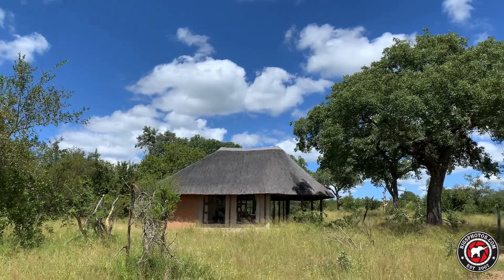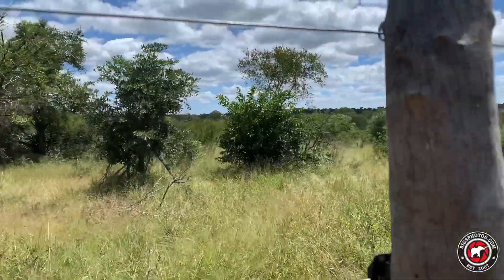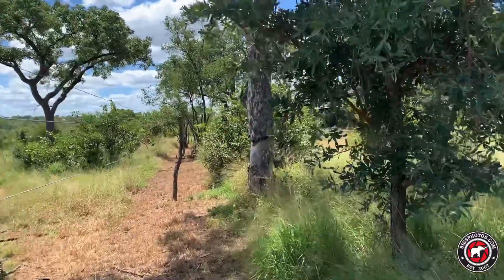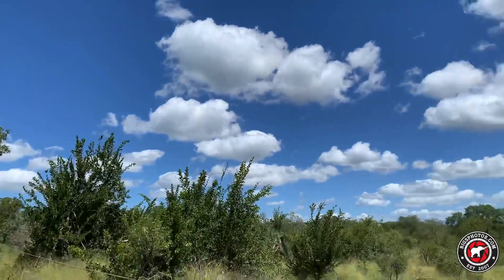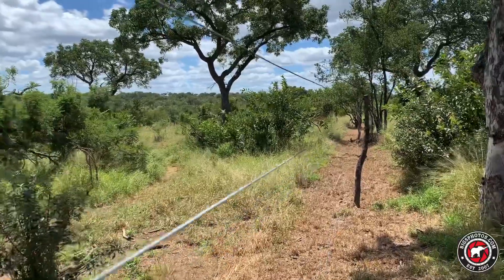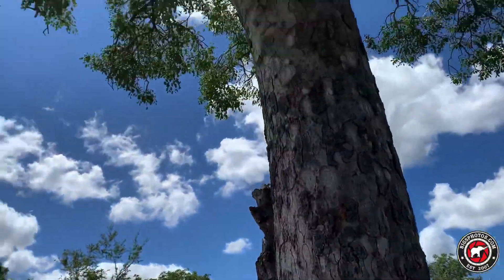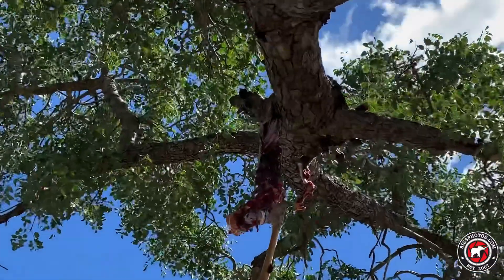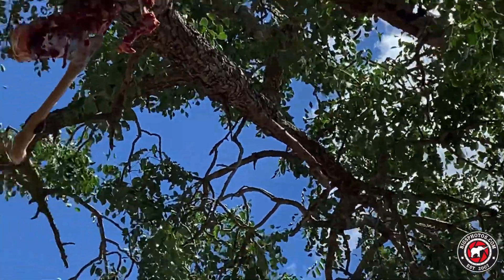Inside our camp!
I noticed and interesting shape in a Marula Tree and did some investigating. On closer inspection I found the remains of an Impala, clearly dragged up a tree by a Leopard. Experience this and more in our amazing Photo Safaris in Thornybush Game Reserve.